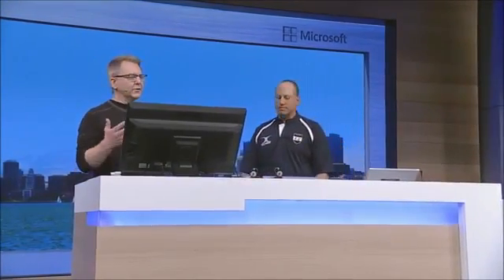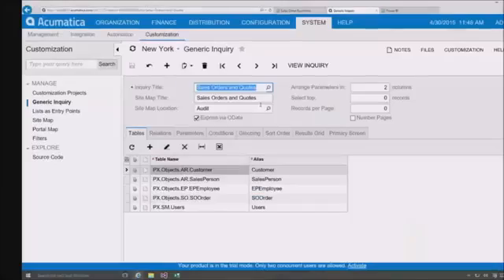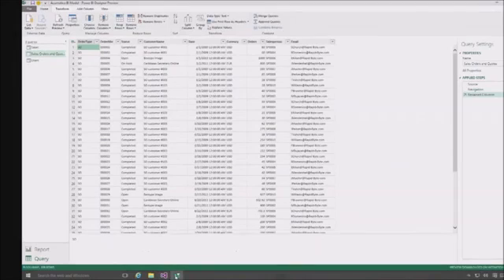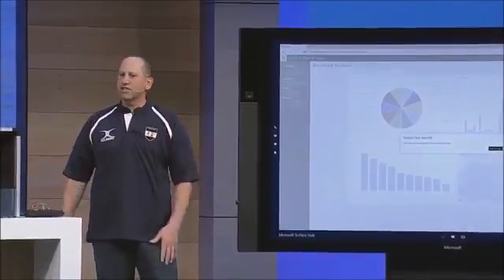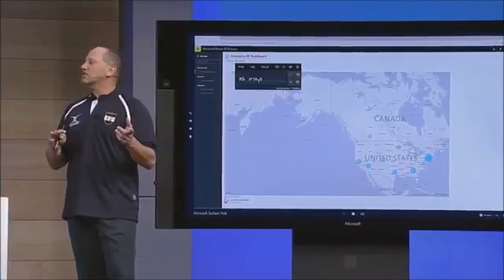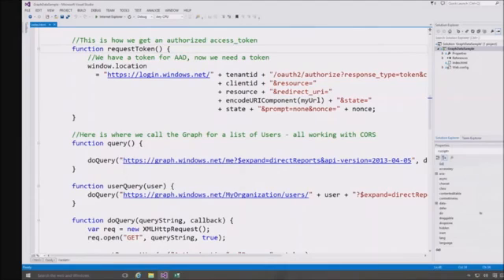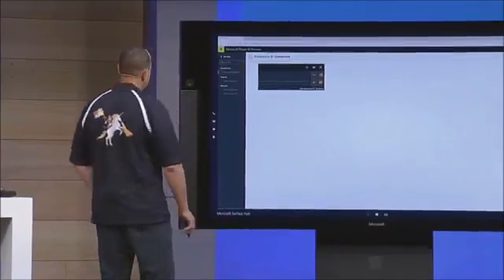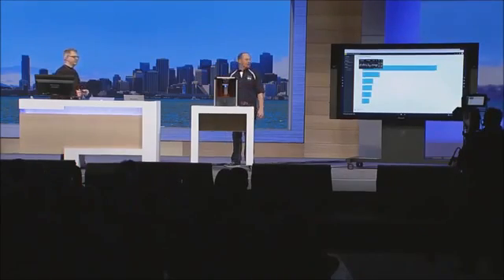Acumatica and Power BI Integration Demonstration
In this demo recorded at Microsoft Build 2015 you will see how Acumatica leverages oData and Power BI to deliver user built dashboards and rich reporting